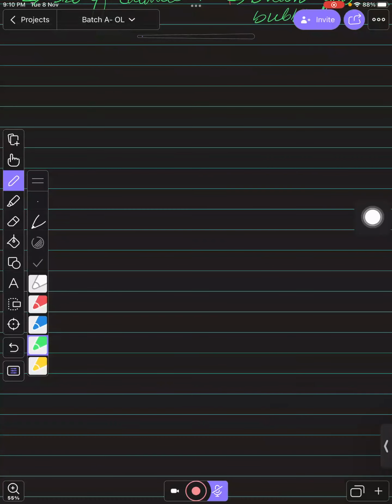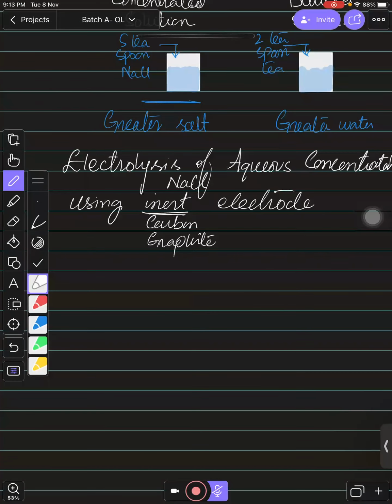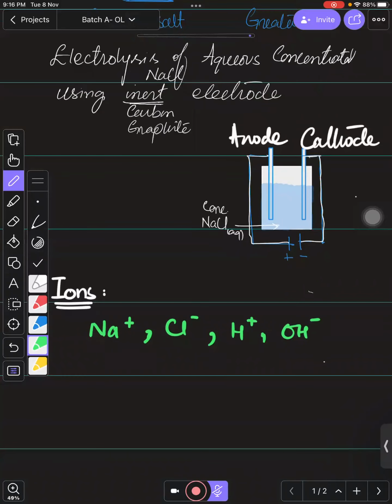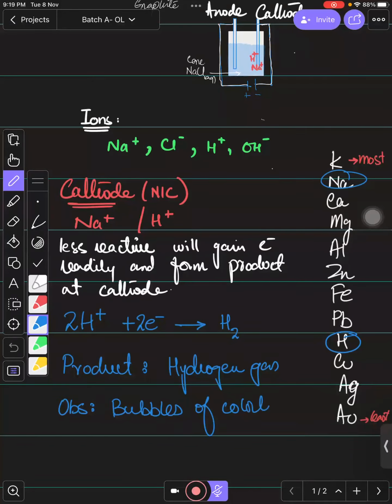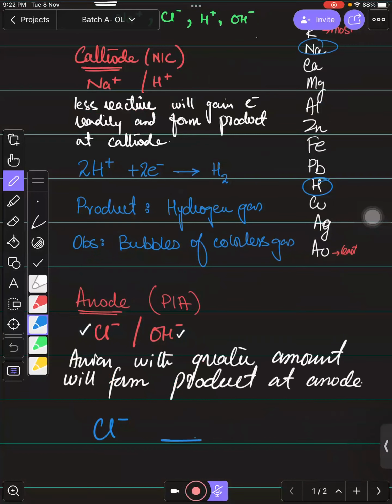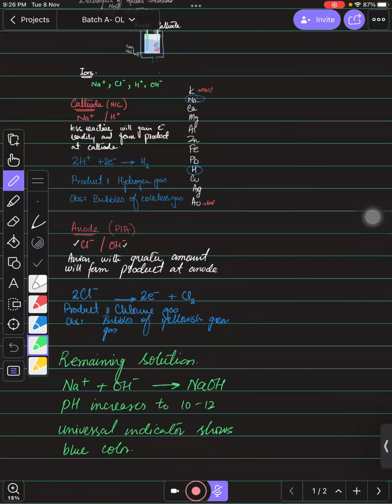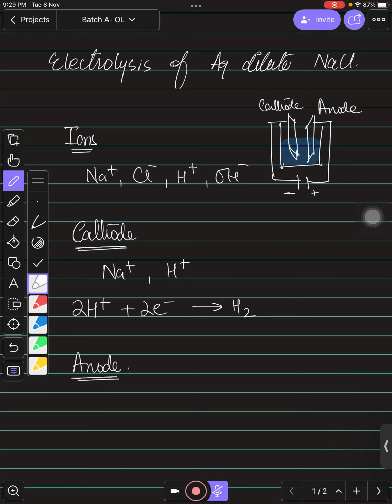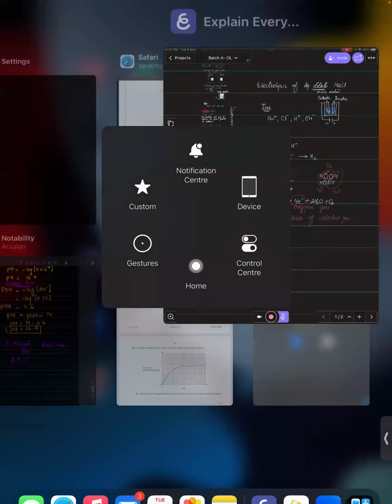Electrolysis Part 2